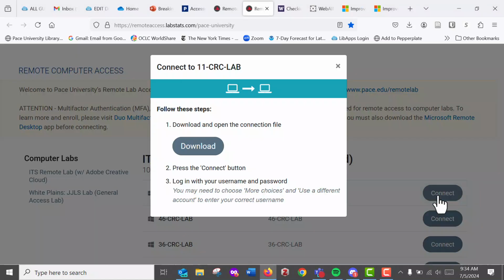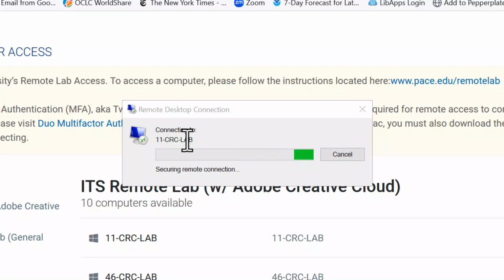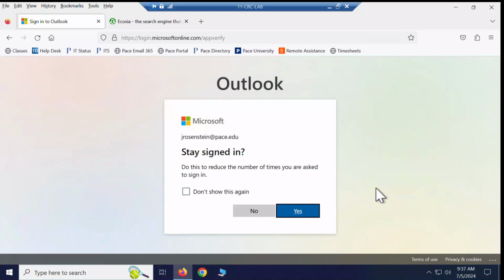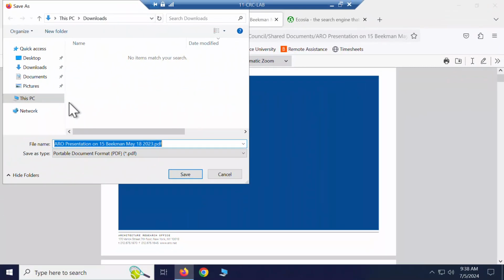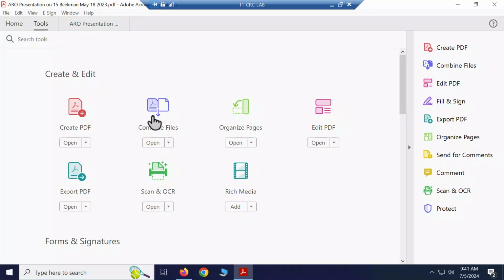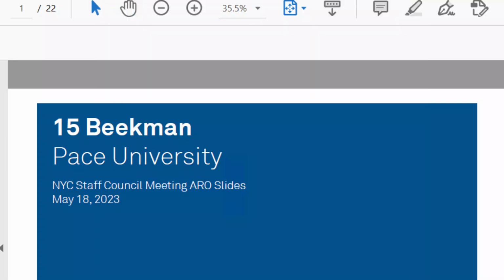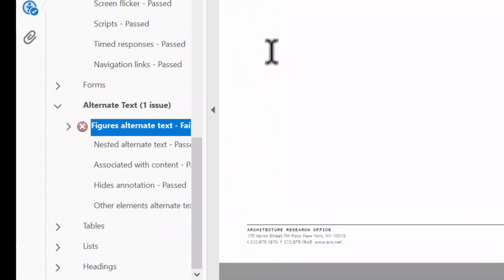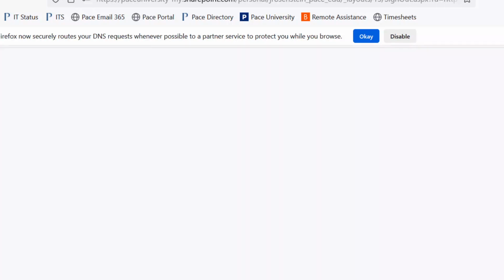Using Remote Computer Lab to check PDFs for accessibility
This video shows Pace staff members how to access Pace's Remote Computer lab service in order to use Adobe Pro.  The video also covers using Microsoft OneDrive to store documents in the cloud.